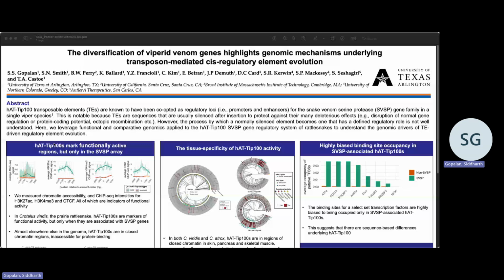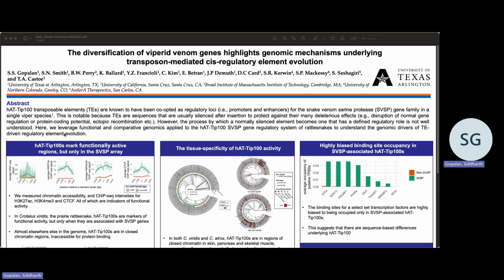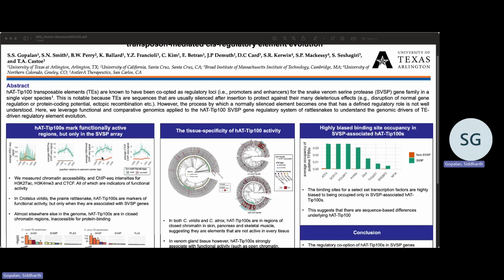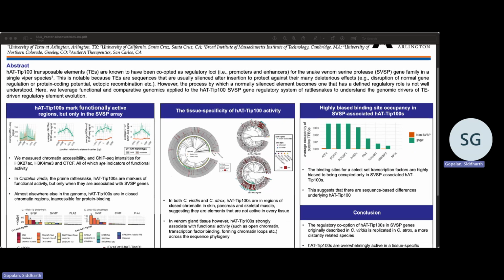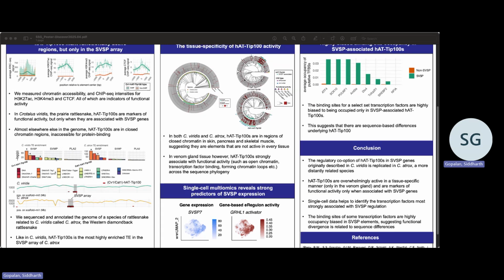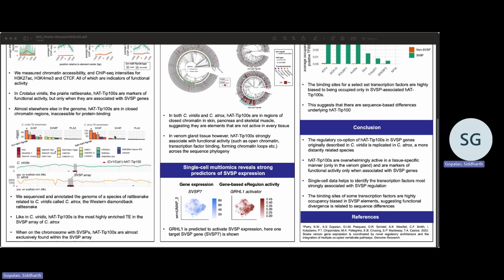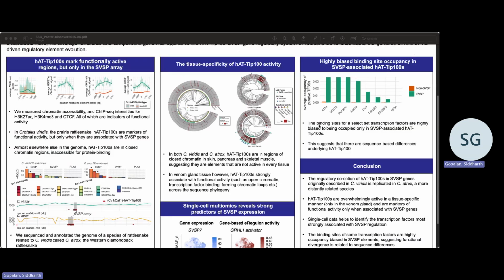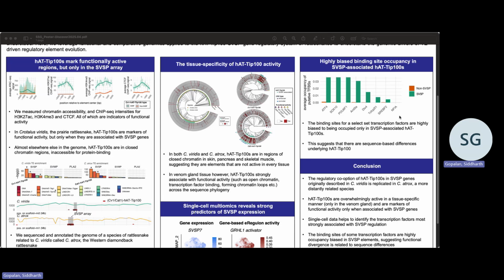Discover 2025 - G112 - Siddharth Gopalan (Biology)